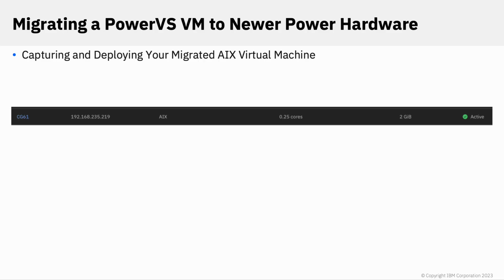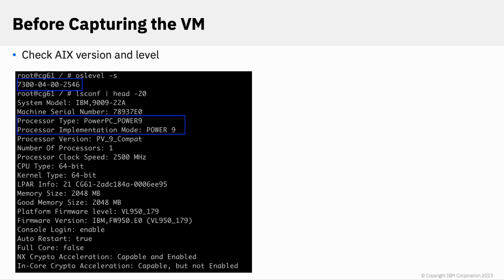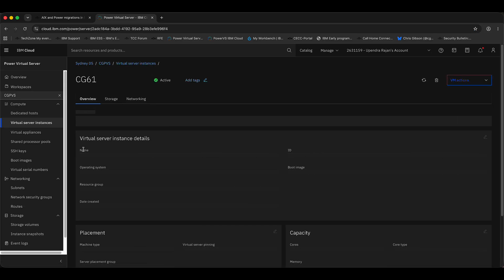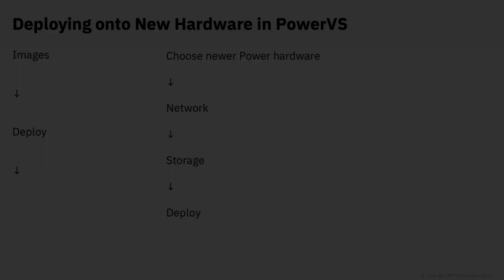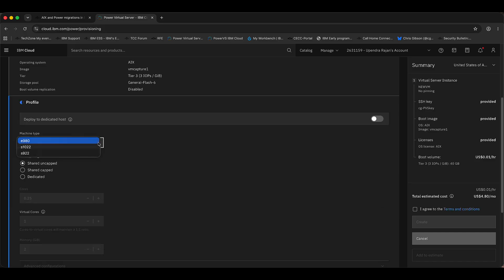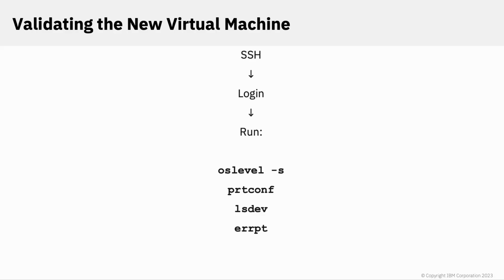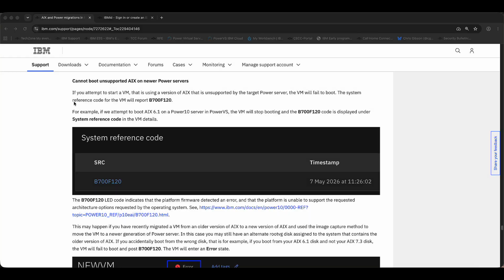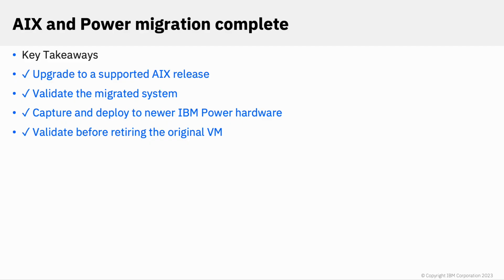PowerVS AIX Migrations Demo Video 2 - Migrating a PowerVS AIX instance to new Power server hardware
PowerVS AIX and Power Migrations Demo Video 2 - Migrating a PowerVS AIX instance to new Power server hardware